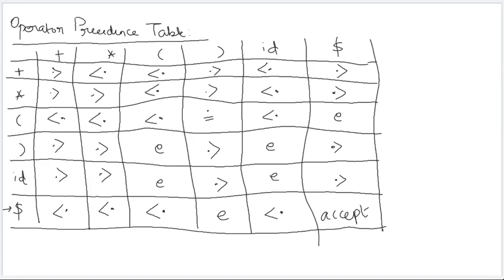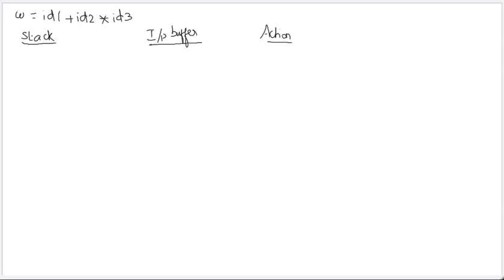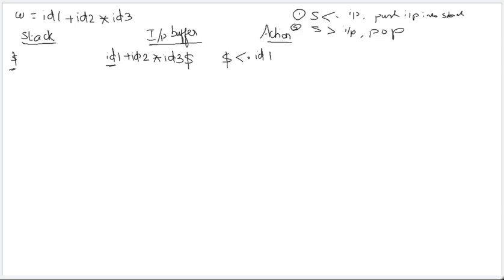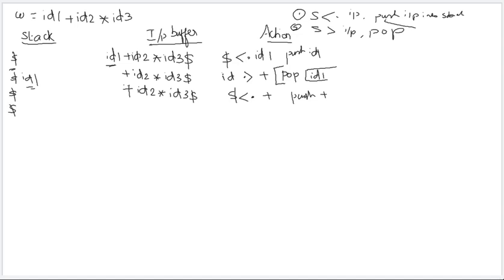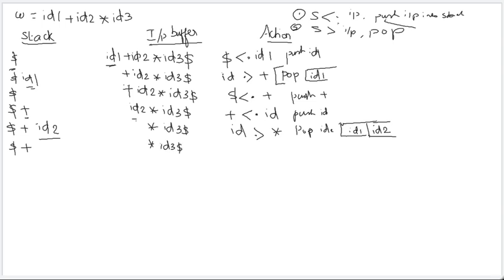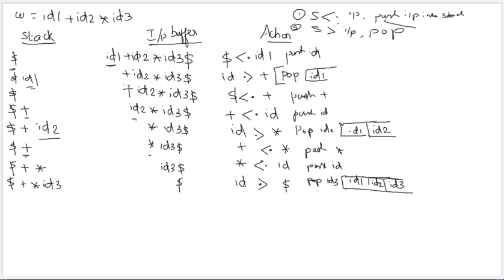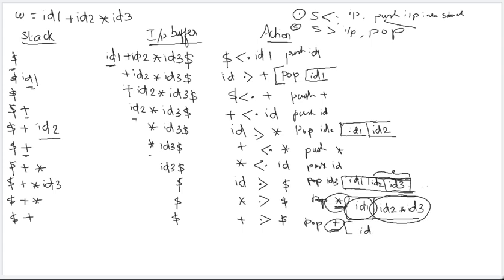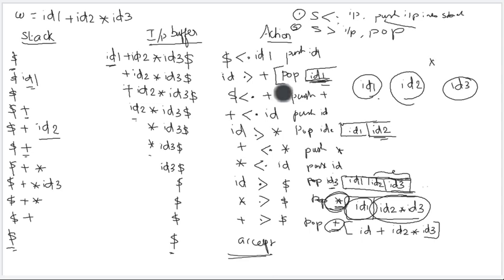Operator precedence parsing part2